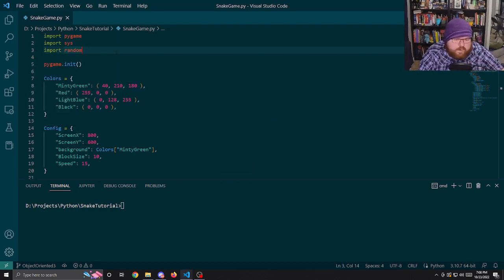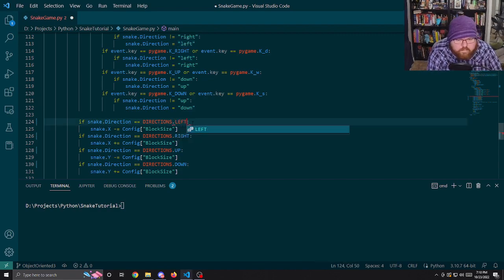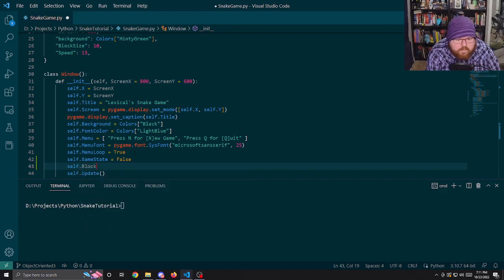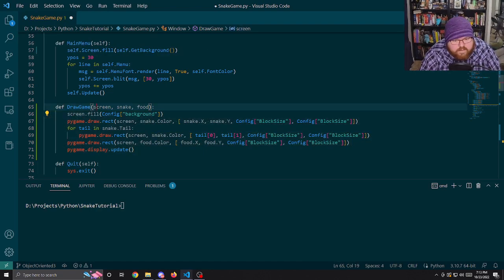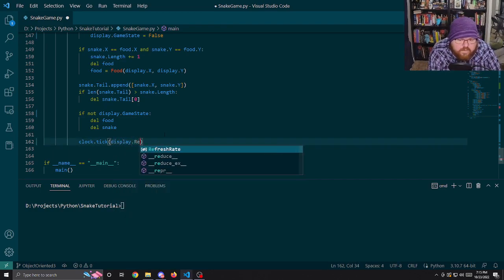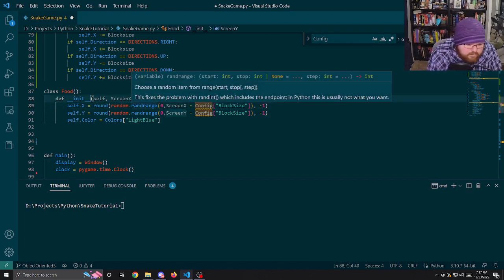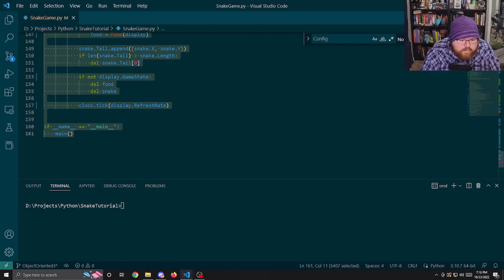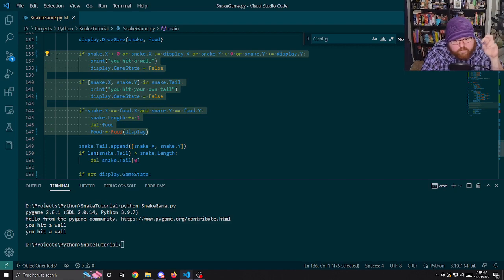Python Pygame Snake Game (Moving to Object Oriented - Part 3)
This is the third part of moving the Pygame snake game into an object oriented structure